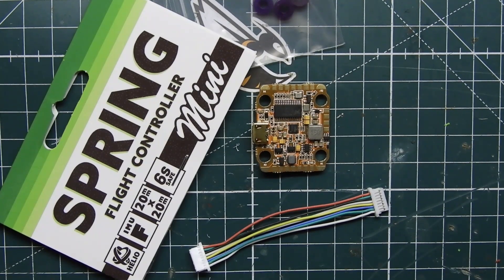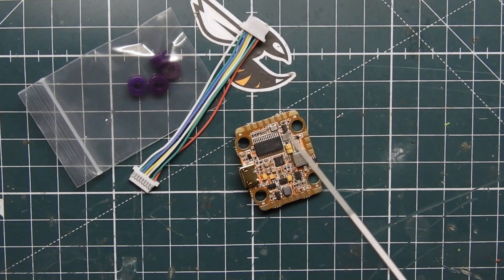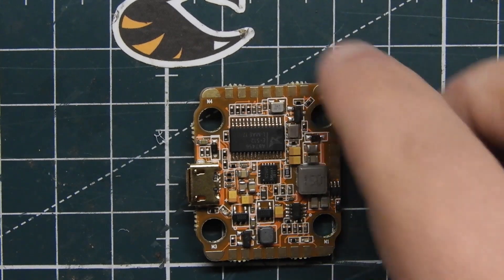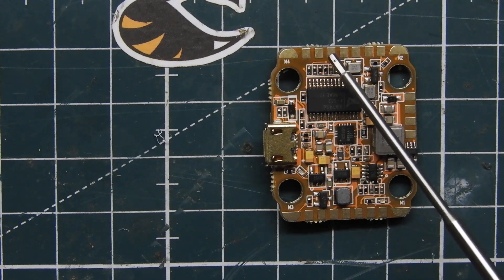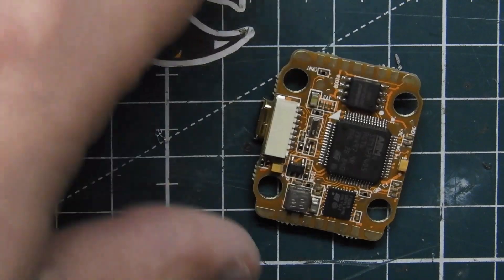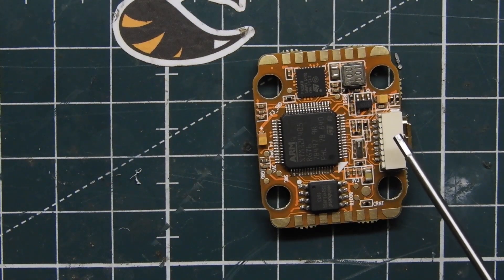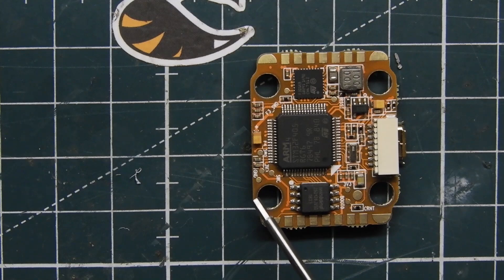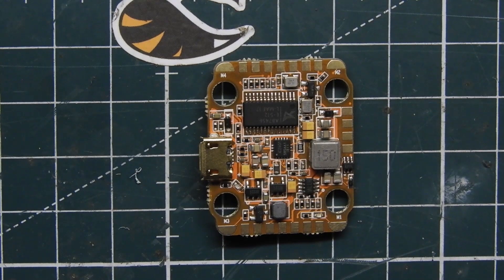Helio Spring Flight Controller MINI - Overview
Check out the latest creation from HelioRC. It has all the features of the Spring and AIO but now with 20x20 mounting so you can use this one on a 2 inch,3 inch,4 inch quad.

Recommended Gear
*RacedayQuads*

Bundle Deals
Radios
Goggles
Frames
Flight Controllers
Motors
Receivers
FPV
Batteries
ESCS
BNF Quads
Misc
*Banggood*